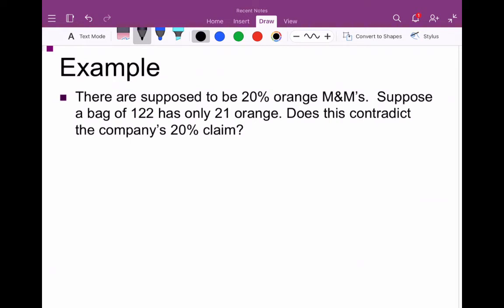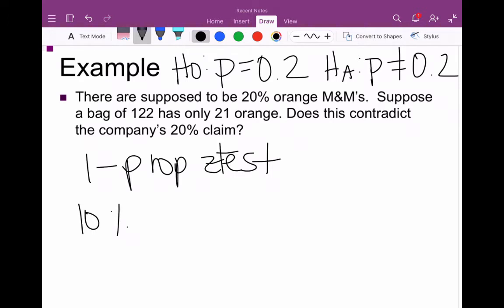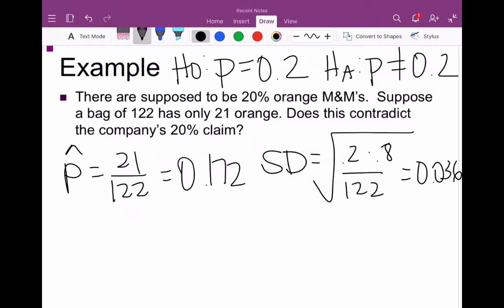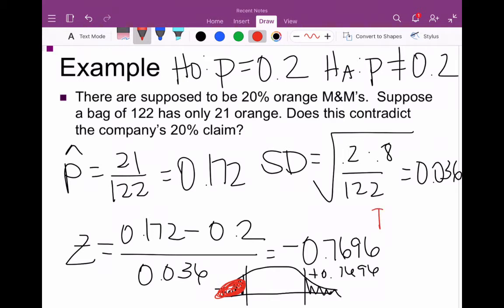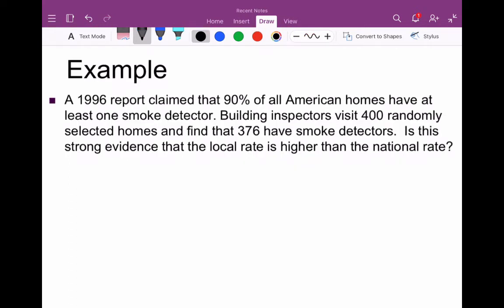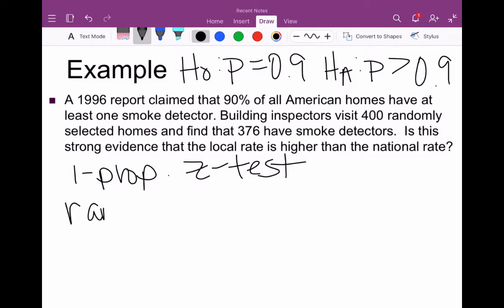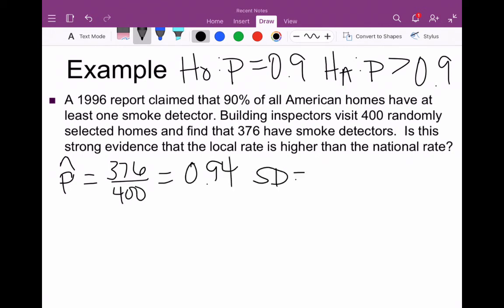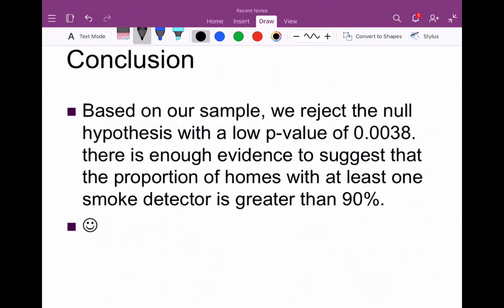Chapter 20 - Examples